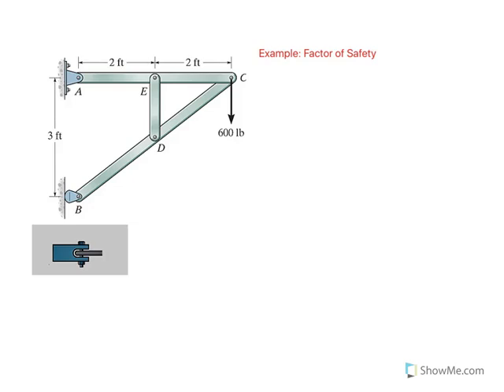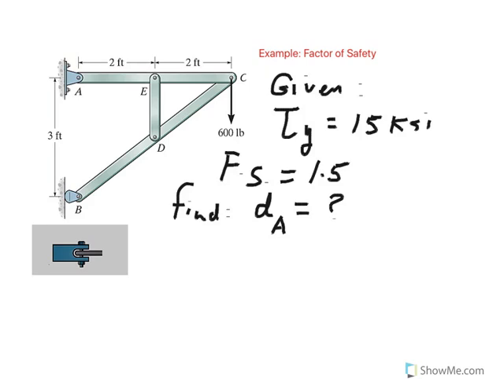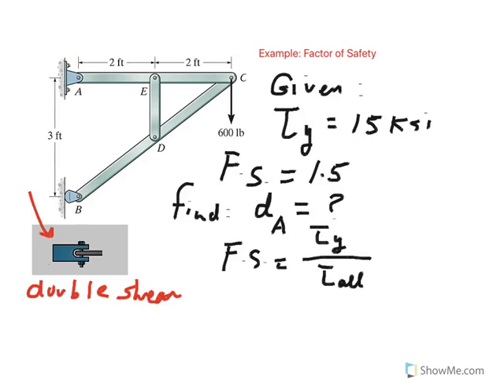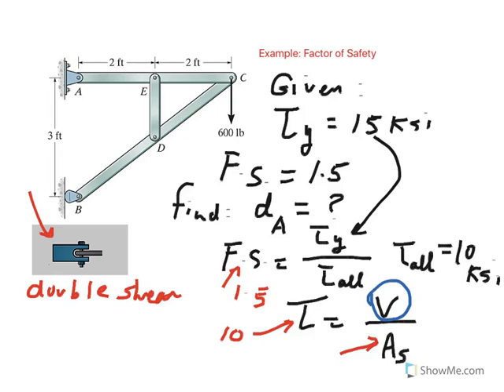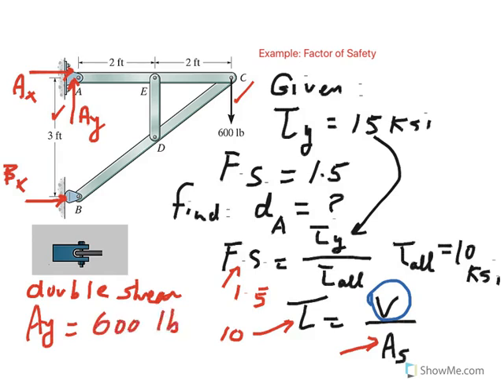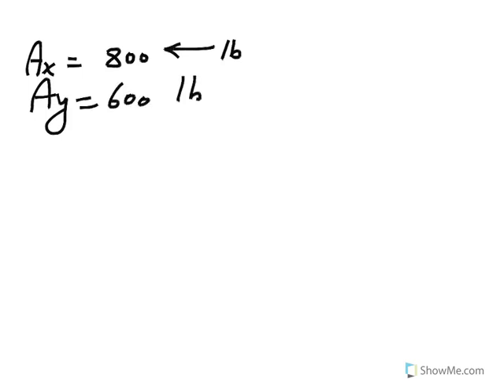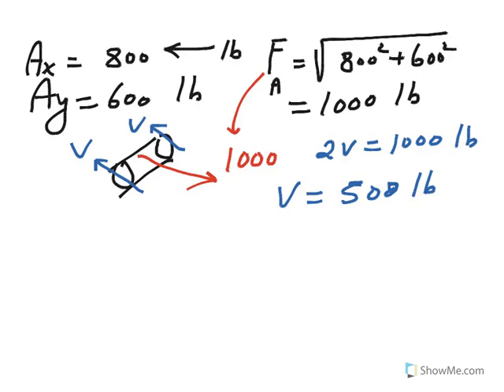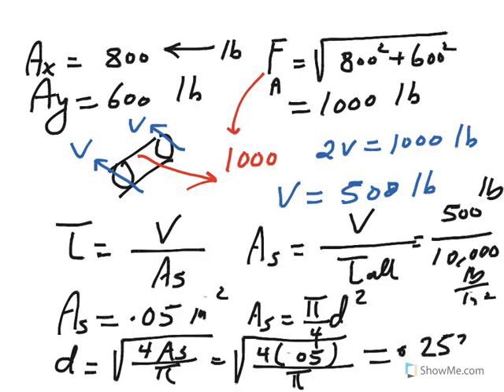Example of factor of safety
In this problem, factor of safety is used to determine the minimum diameter of a pin in double shear